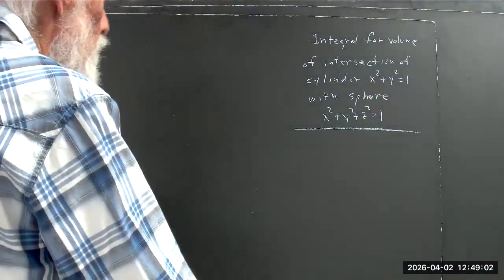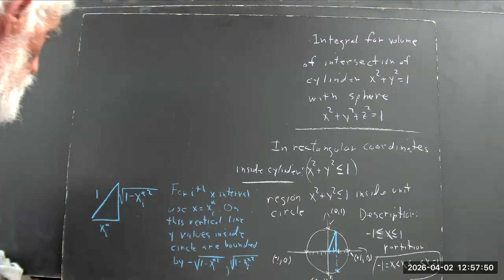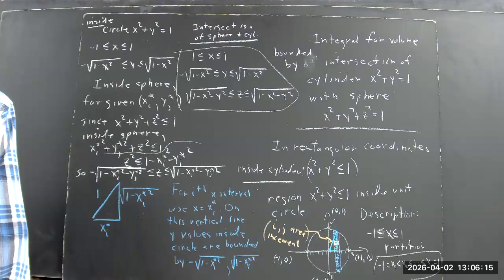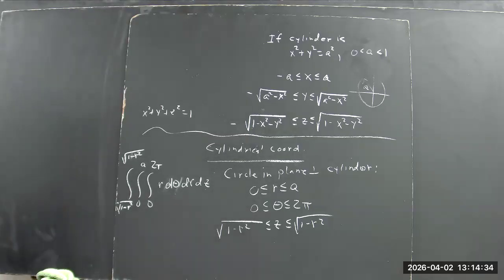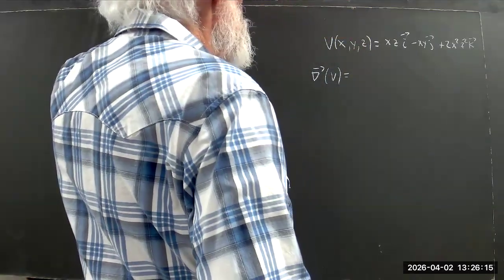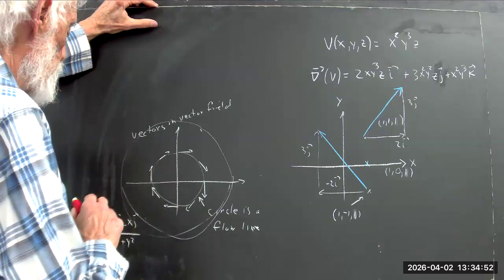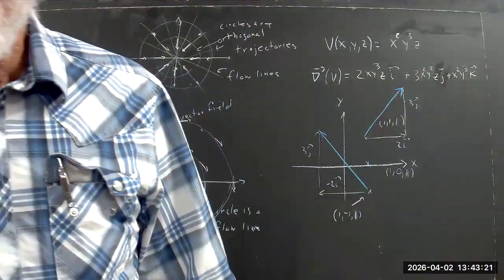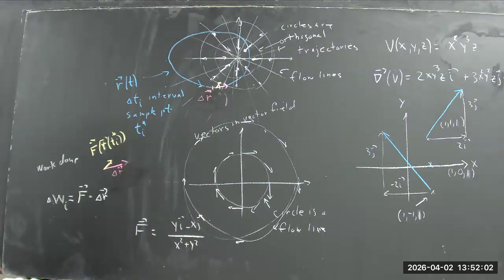dagmult_260402_integrals_in_rectangular_cylindrical_coordinates__vector_field__line_integrals__61